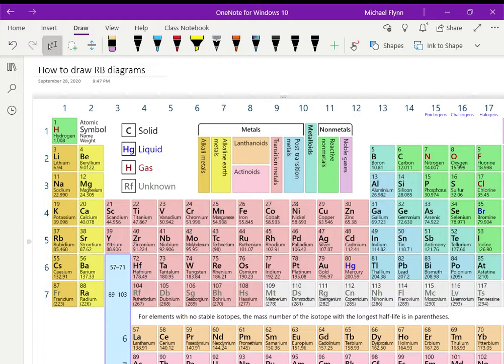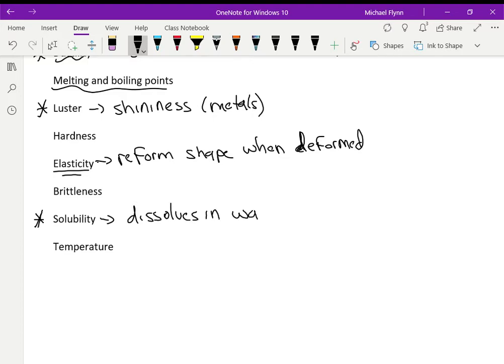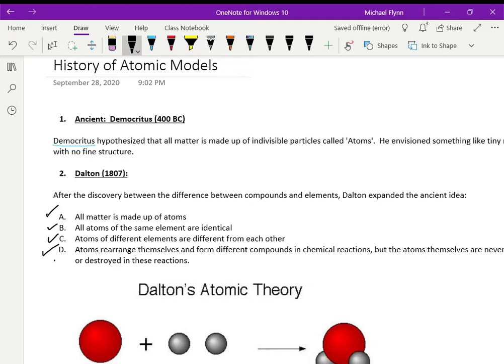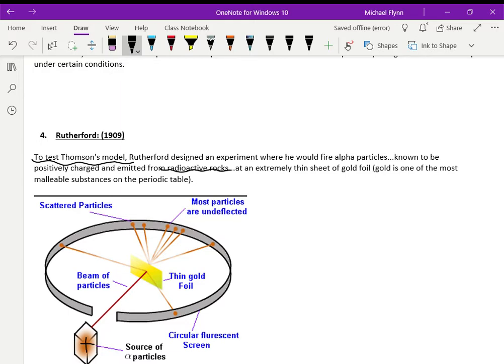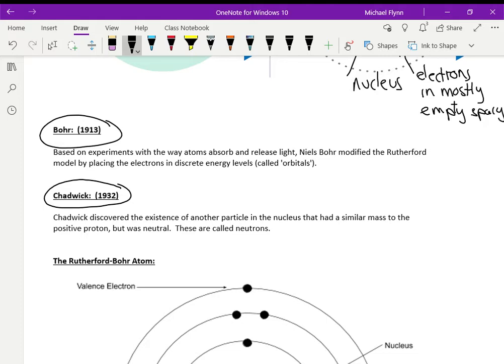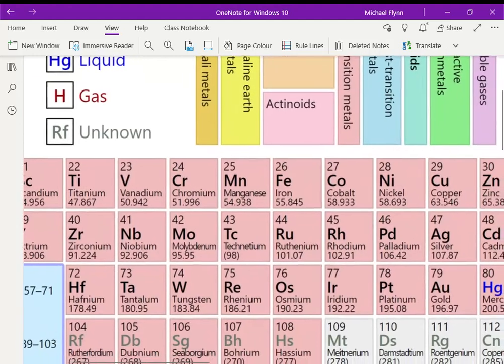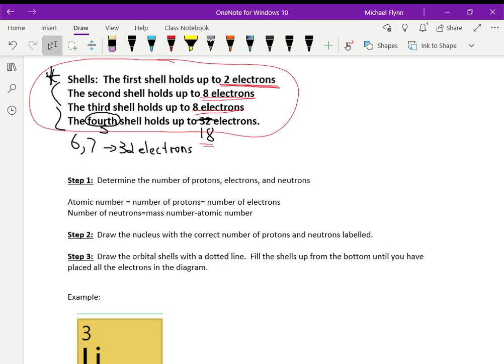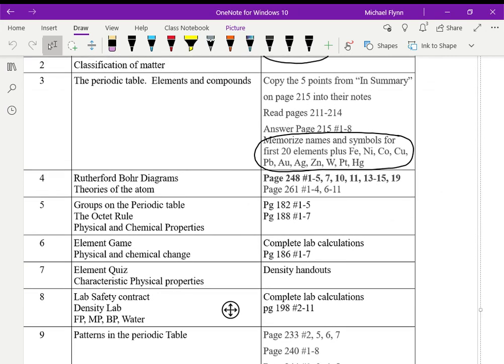9 STEAM Chem 3 and 4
Physical properties, groups on the periodic table, atomic models, RB diagrams